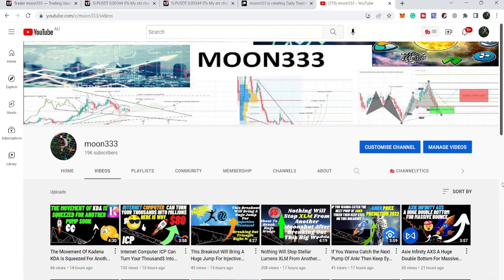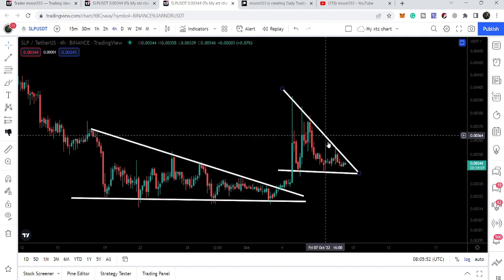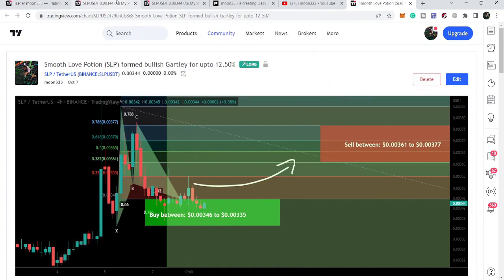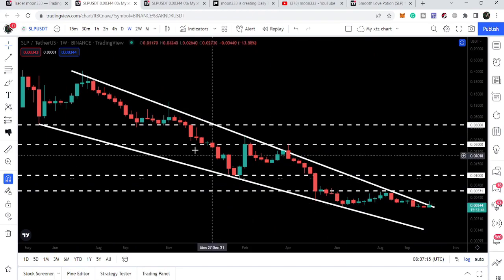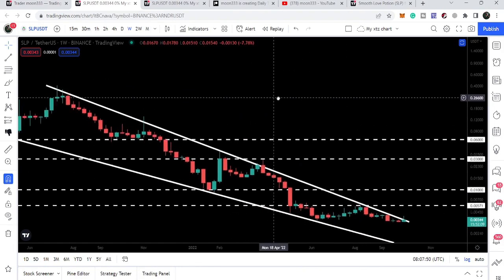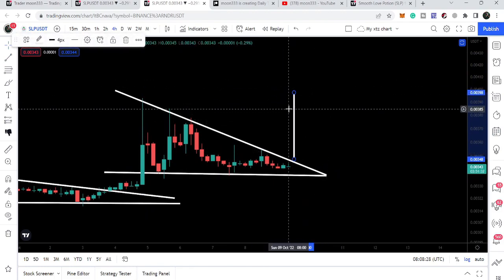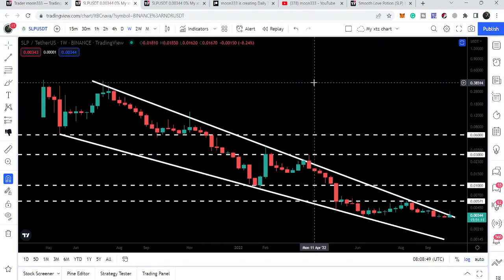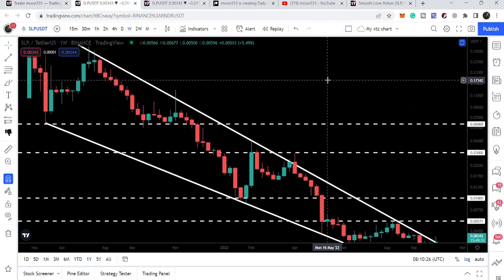Smooth Love Potion SLP Is About To Break Another Triangle Right Now!!!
If you use my below links to exchanges to get better rewards:
Link for Bitget exchange, for best trading bonuses: